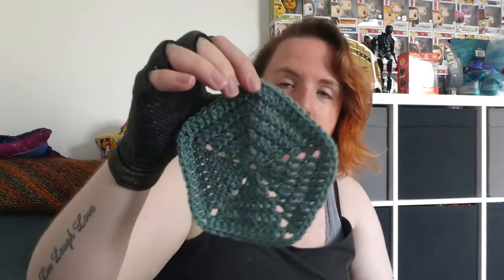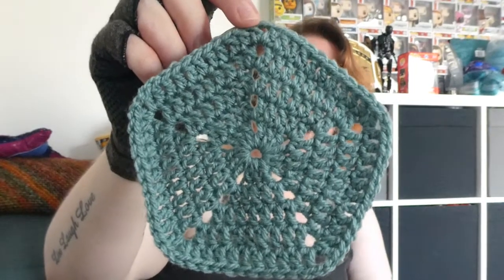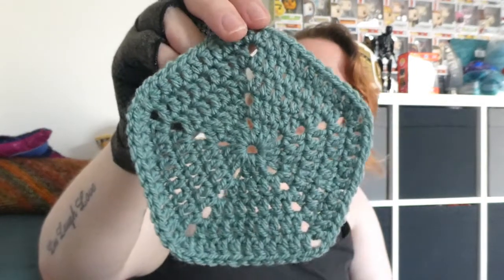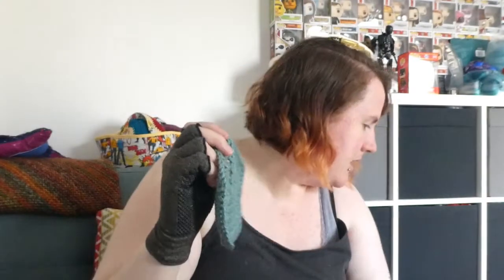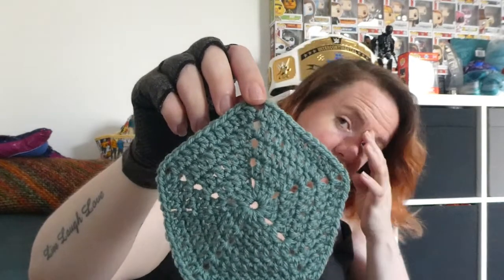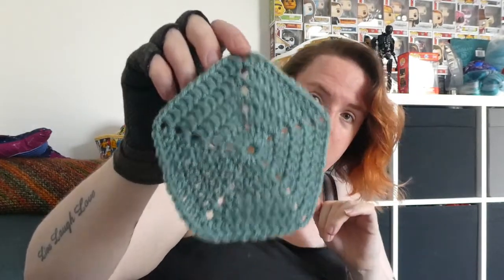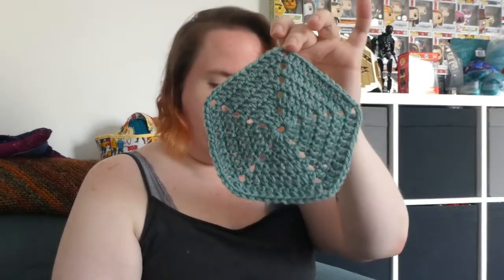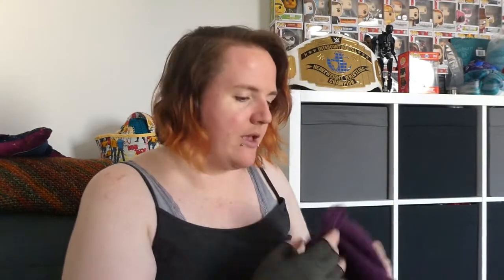Grianaig Creations - Knitting and Crafting Podcast - Episode 74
Hello and welcome to the Grianaig Creations Podcast, this is Episode 74, this is a knitting and crafting podcast, I hope you enjoy.

You can find me on:
Facebook: Grianaig Creations Podcast - this is now a group, so much more interactive

FO's

Miette Cardigan by Andi Satterlund - Miette has been retired but follow this link for a remake known as Crumb
**Crumb has much better size options than Miette did, but Crumb is not a free pattern**

WIP's

Vanilla socks for my bestie in West Yorkshire Spinners Yarn
Marled Magic Sweater by West Knits (Stephen West)

I'm also doing a lot of spinning for tdf2021